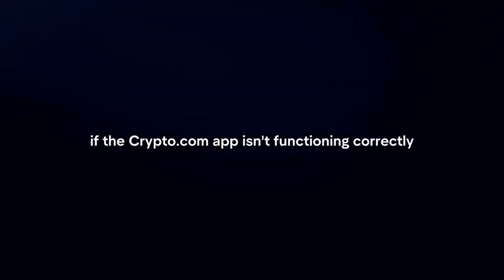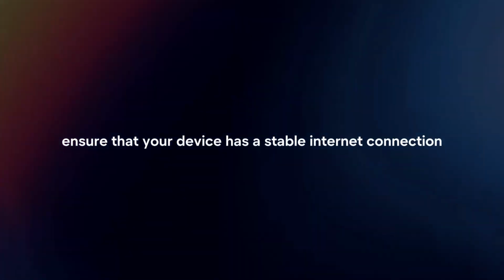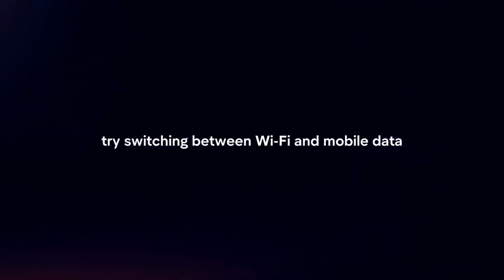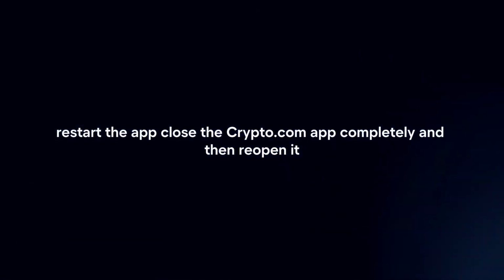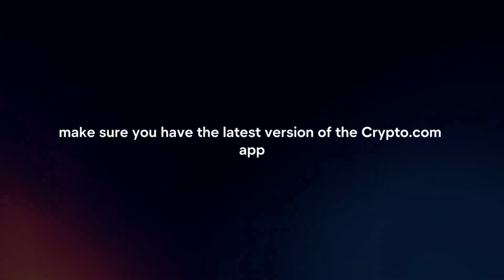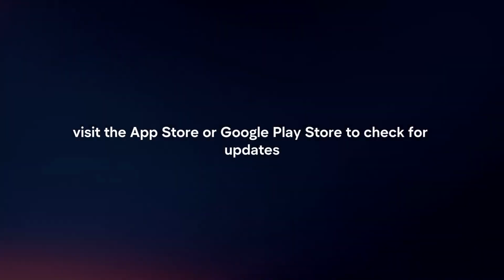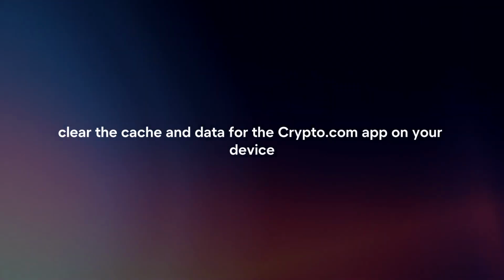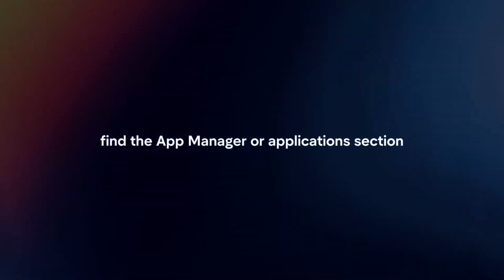How To Fix Crypto.com App Not Working In 2024?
In this video I will explain How You Can Fix Crypto.com App Not Working In 2024.